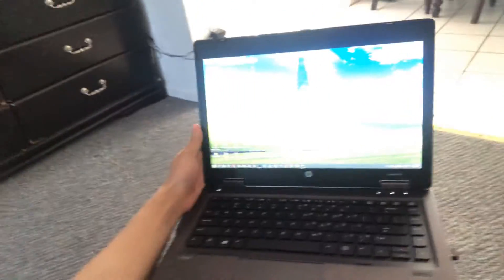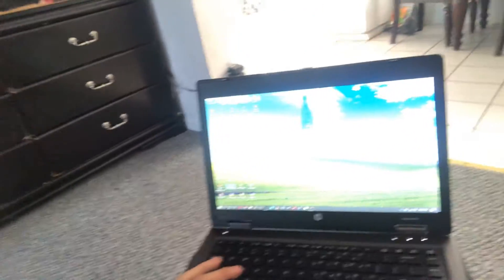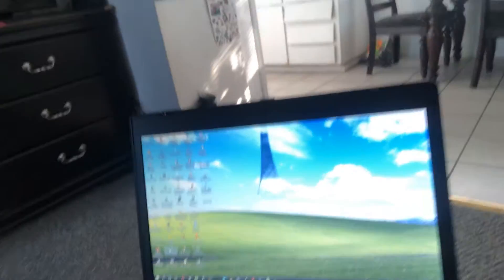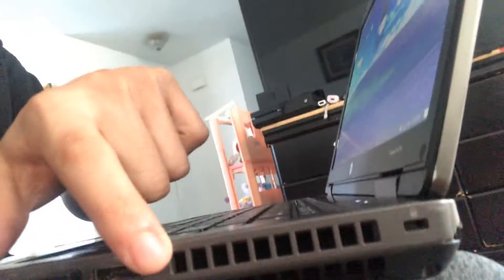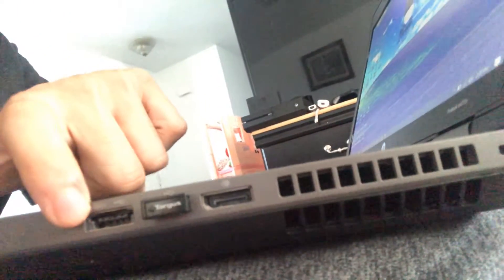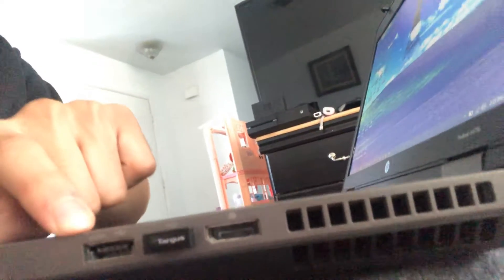My new Laptop!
It’s almost the end of the decade. Can’t wait to see the year 2020! I honestly have faith that things will get better next year.